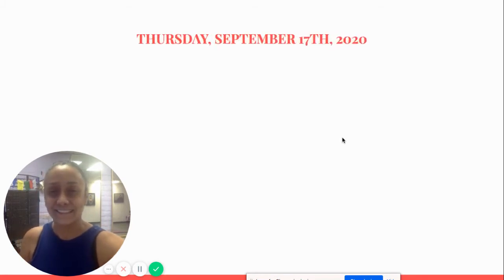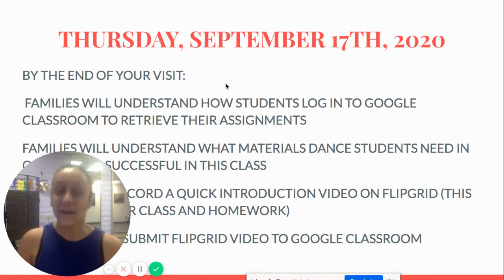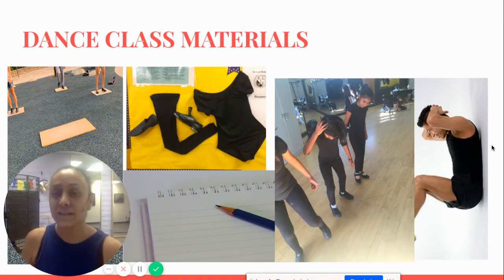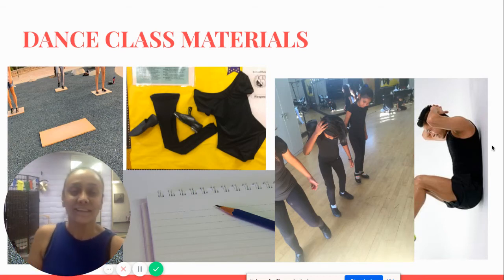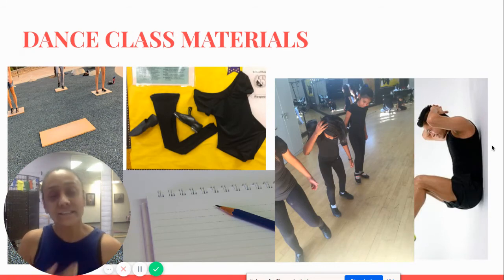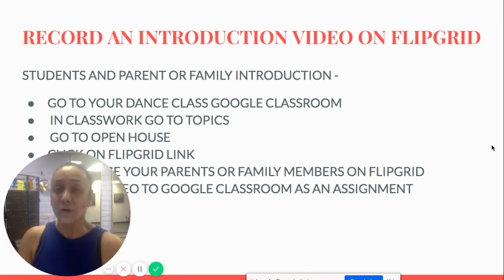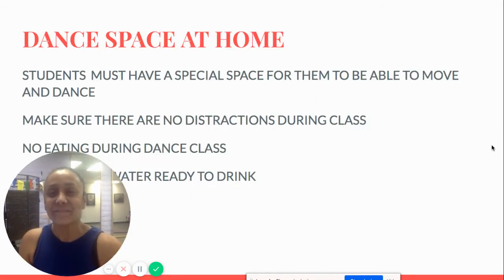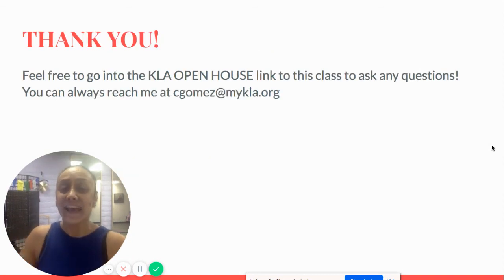Dance with Ms. Gomez Open House 2020